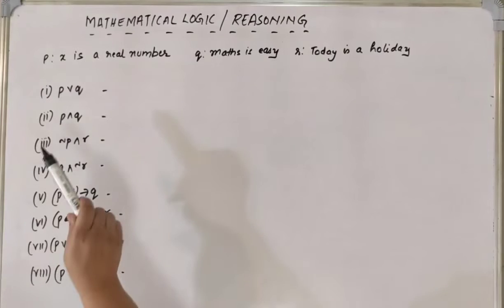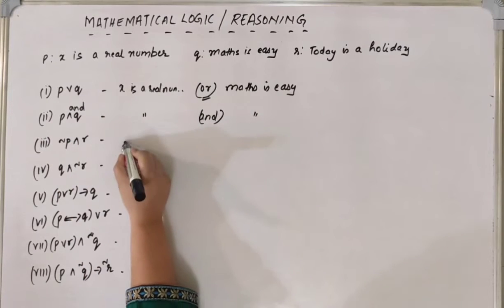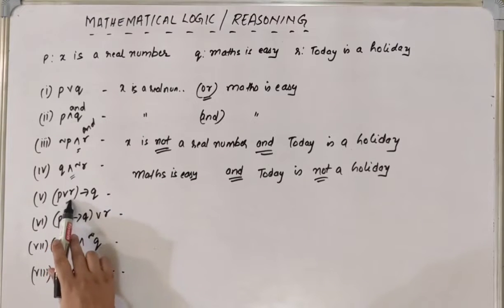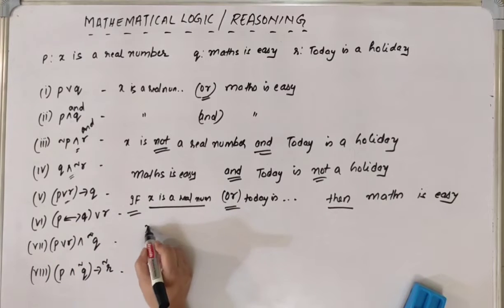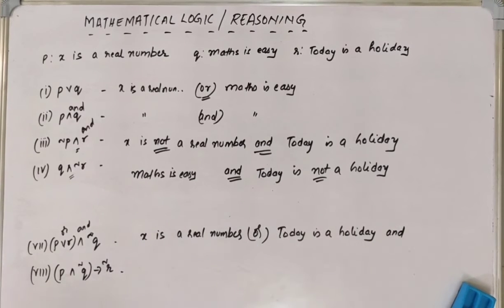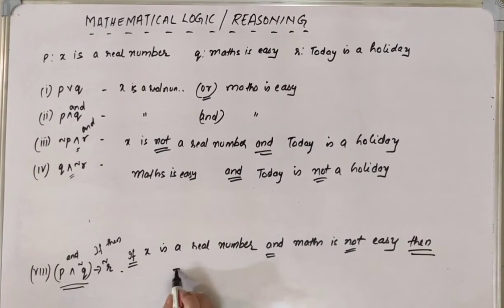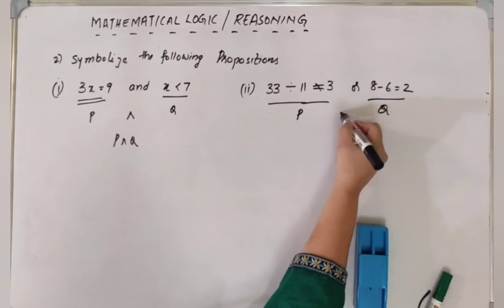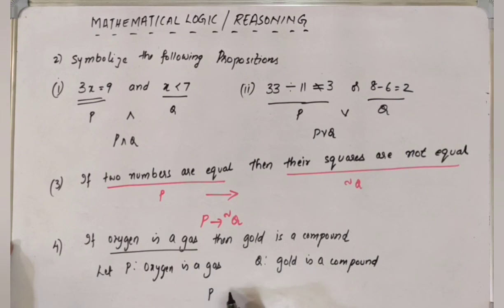Mathematical Logic - Mathematical Reasoning Part 2: Examples on Verbal, Symbolic Form, Class 11, PUC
Mathematical Logic - Mathematical Reasoning Part 2: Examples on Verbal Form, Symbolic Form, Exercise 6.1 for 2nd PUC, Chapter 14 for Class 11, Class 12, 1st PUC

Class: Maths for 2nd PUC/Class 12 Chapter 6.1, 1st PUC/Class 11 Chapter 14
Chapter Name: Mathematical Logic - Mathematical Reasoning
Basics of Mathematical Reasoning and Logical Connectives with Truth Table

Stream: Basic Maths for Commerce Stream and Science Stream Mathematics